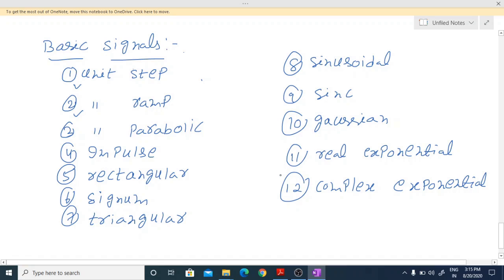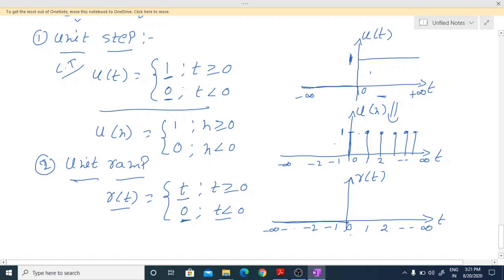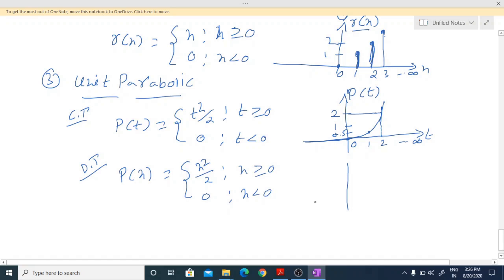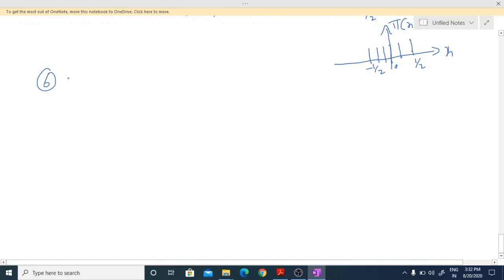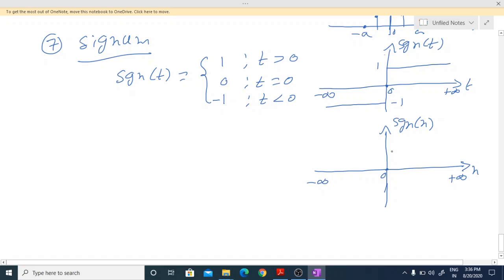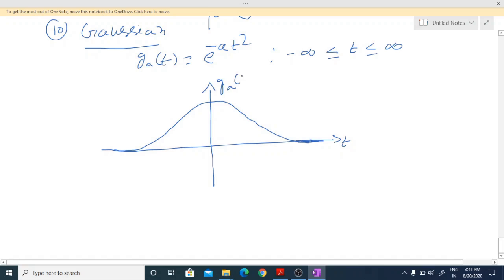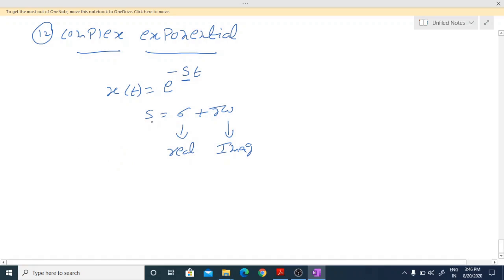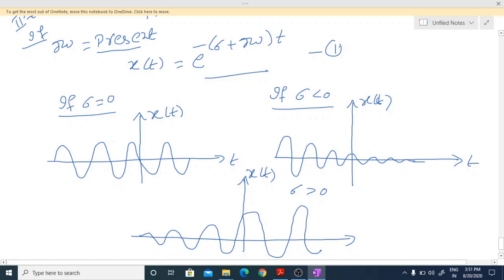2. Elementary or Basic continuous Time signals